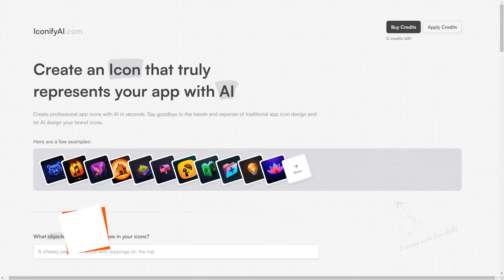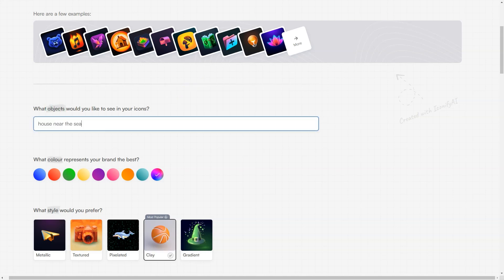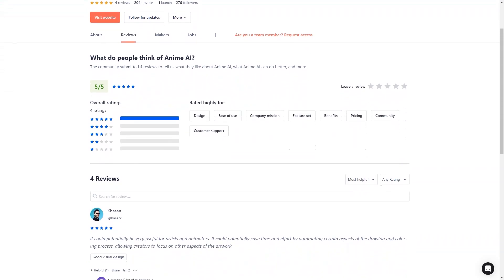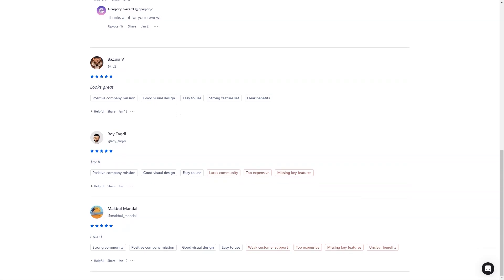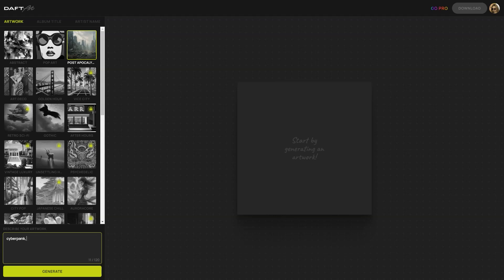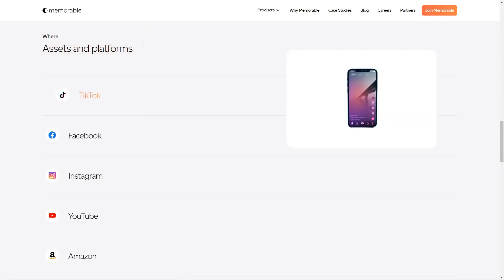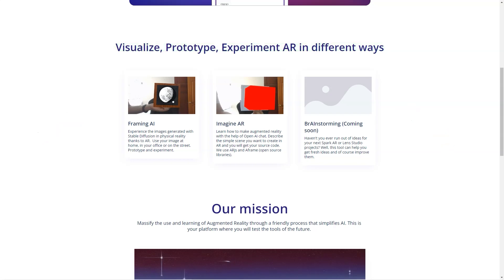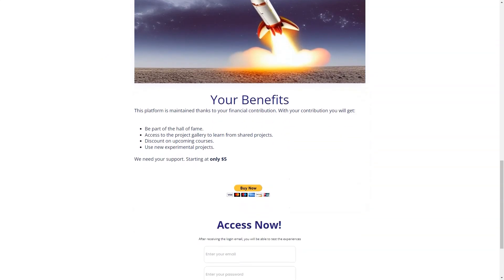5 Best Photo Editing Tools You Can Use Now To Edit Your Photos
📸 Discover the Top 10 Photo Editing Tools that will take your photography skills to the next level! 💥 Master the art of photo editing today! 🚀

🔥 Introduction: 🔥
In this video, we're going to explore the 10 best photo editing tools you can use now to edit your photos like a pro! Whether you're a beginner or an experienced photographer, these tools will help you achieve stunning results. Get ready to transform your photos into eye-catching masterpieces!

🌟 Video Content: 🌟
1. Adobe Photoshop - The industry standard for photo editing
2. Adobe Lightroom - Streamline your workflow and perfect your images
3. GIMP - A powerful, free and open-source alternative
4. Affinity Photo - A budget-friendly option with pro-level features
5. Canva - Edit and create beautiful graphics with ease
6. Pixlr - A robust online photo editor
7. Fotor - All-in-one platform for photo editing and graphic design
8. Snapseed - Professional-quality photo editing on your mobile device
9. VSCO - A creative photo editing app with unique filters
10. Capture One - High-end editing software for professional photographers

💯 Learn how to use each of these tools and their unique features to enhance your photos, make them stand out, and bring your creative vision to life.